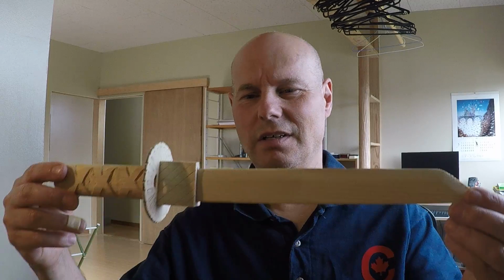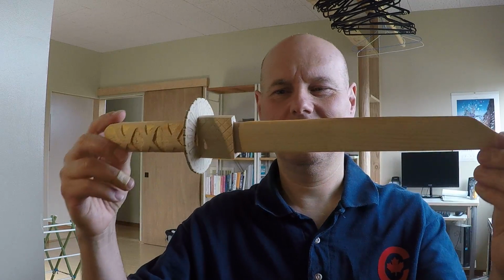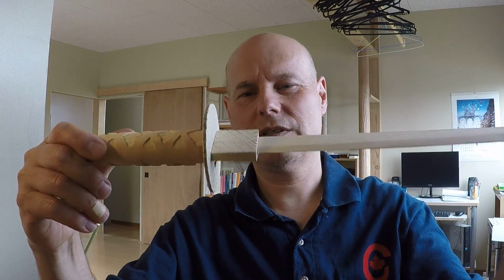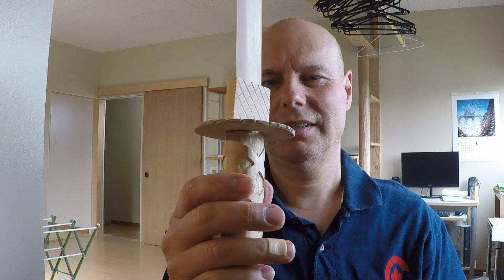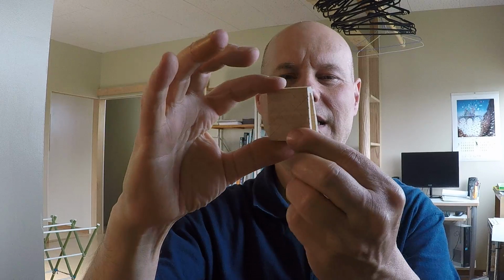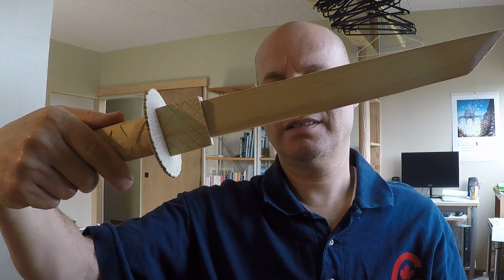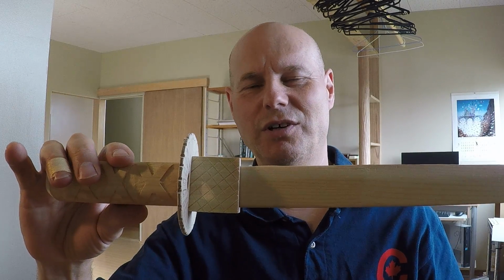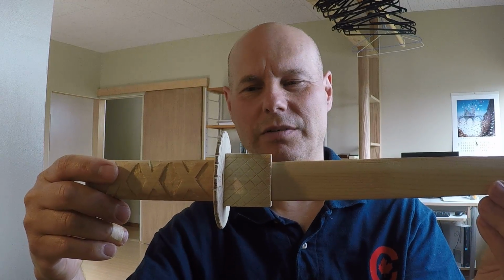My First Wooden Sword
My first wooden sword. I finished a project that my son started in JHS. A sword with removable parts.